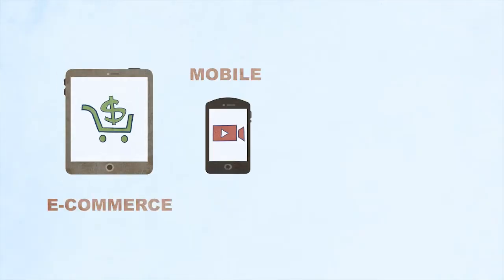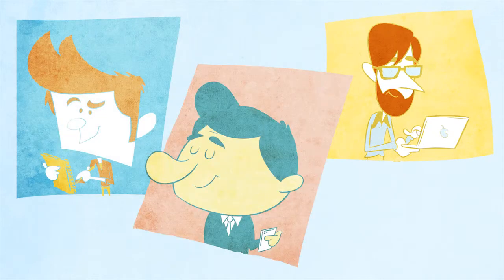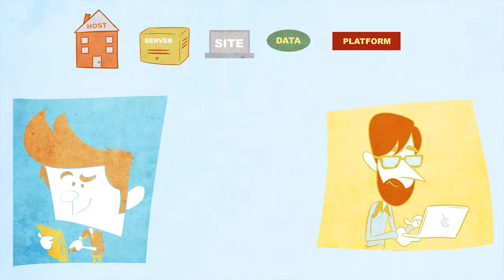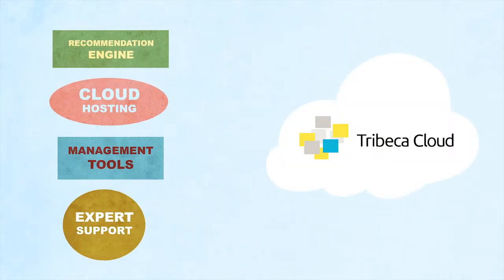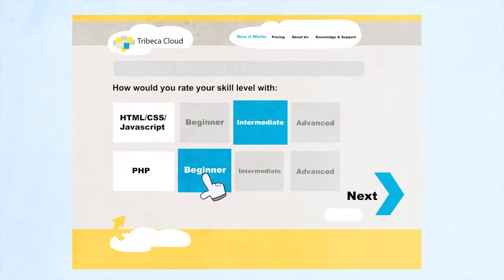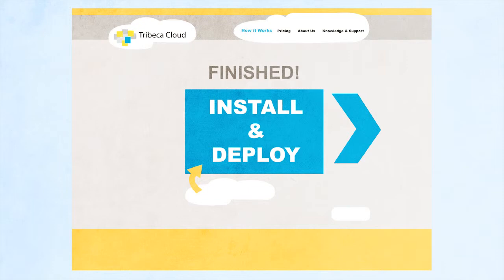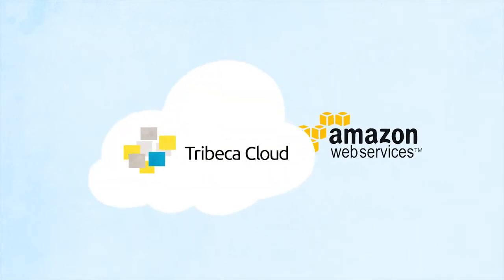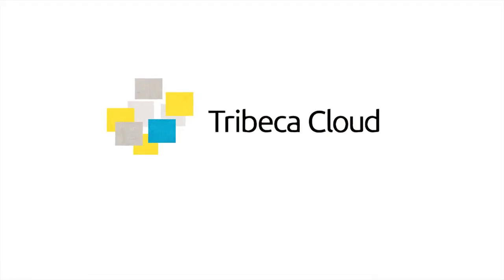Video Branding Campaign for Tribeca Cloud – GREAT WEBSITES (T2)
Marksmanship in Houston, Texas creates turnkey online video production and marketing campaigns. Today, smart marketers are turning to videos to drive conversation, traffic and sales. They now realize that to get their brand message over to employees, customers, shareholders and the outside world, video is rapidly becoming the most effective way to do it.